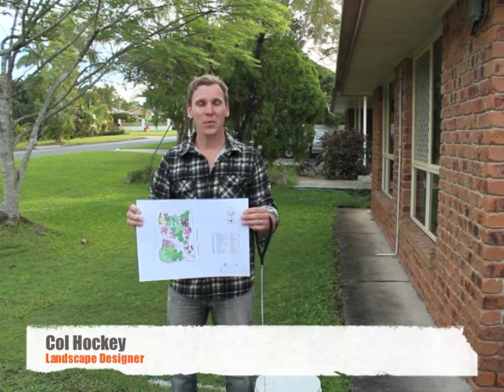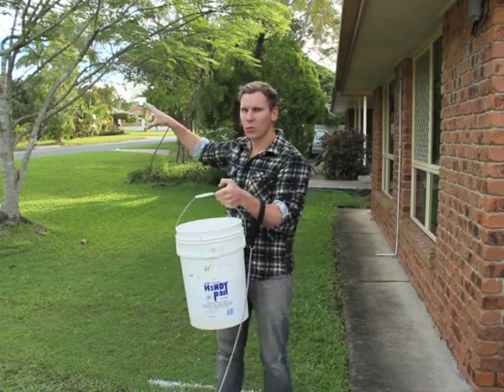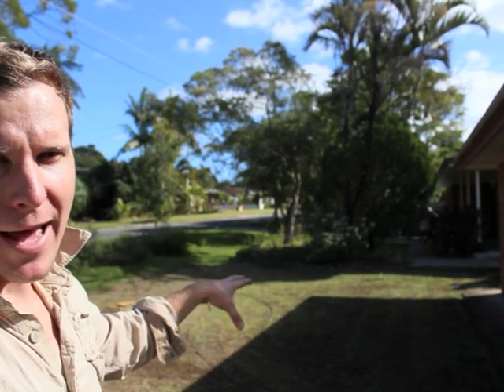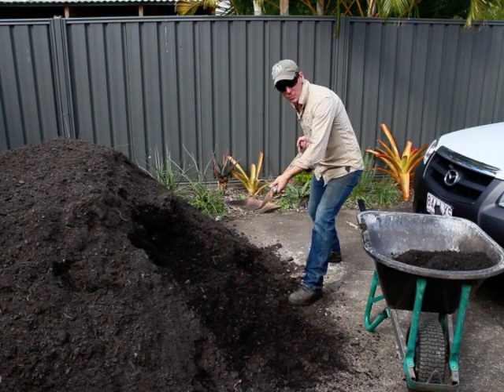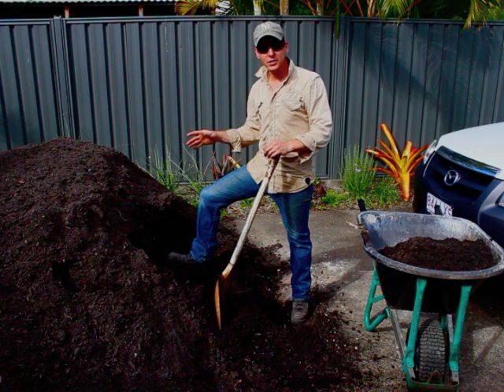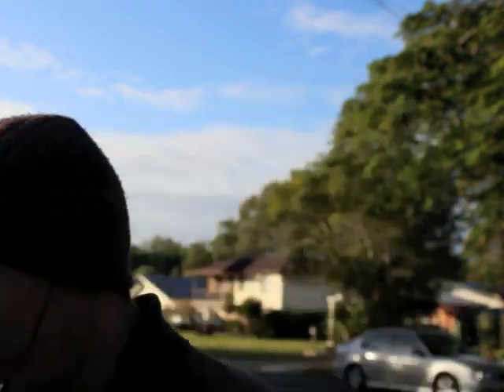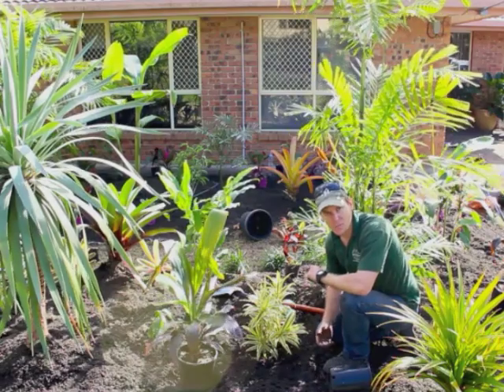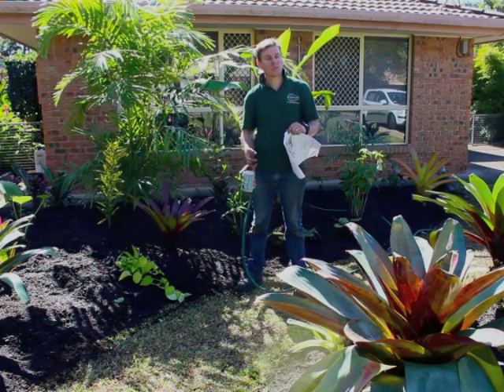Cheap and Easy DIY Designer Landscaping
Col tackles his front garden, showing how you can turn an "Express Garden Design" into a beautiful, living garden.

It's the easiest and cheapest way to have a designer garden.